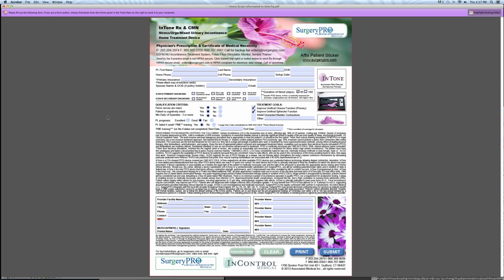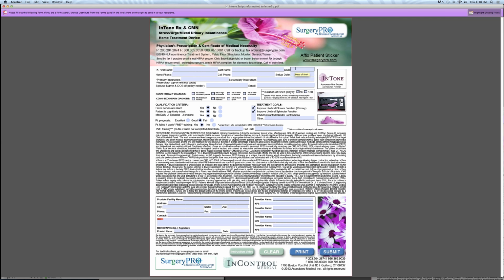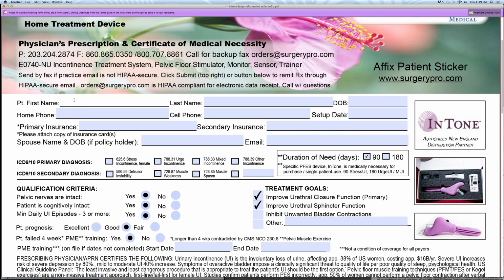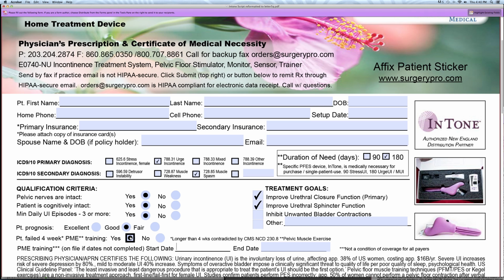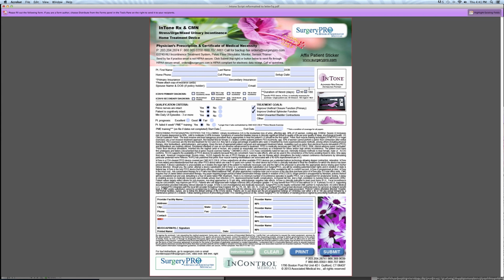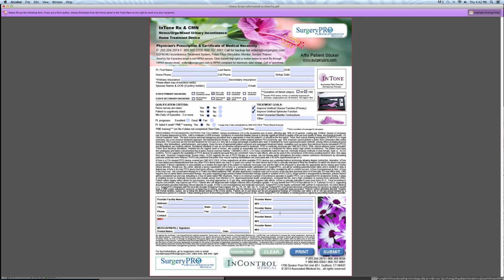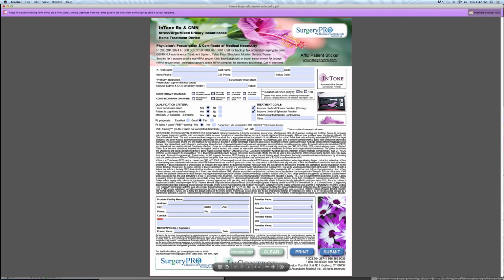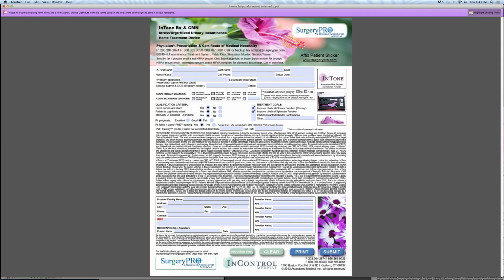SurgeryPRO IntoneScript Instruction